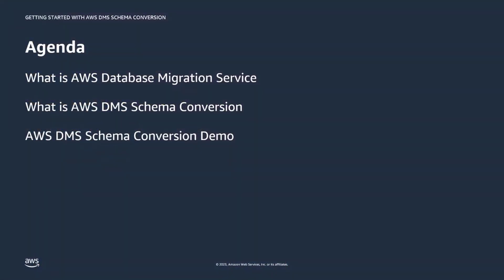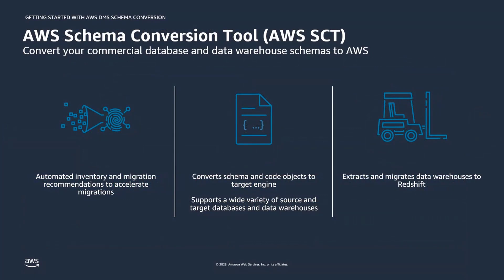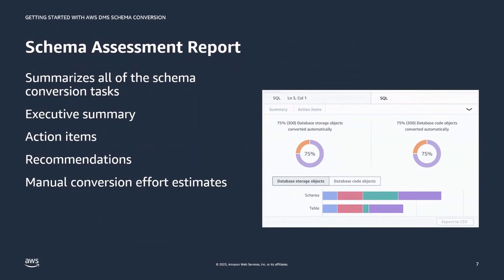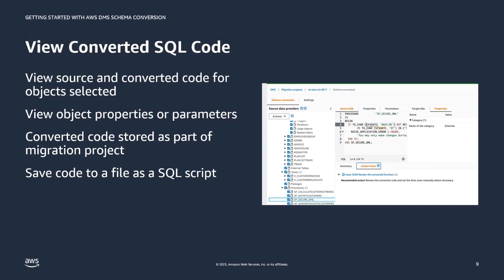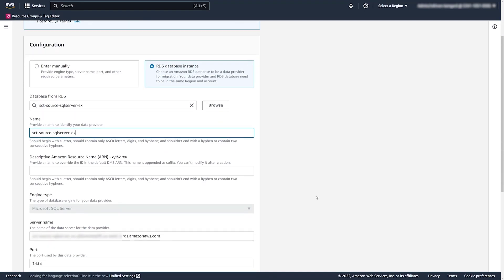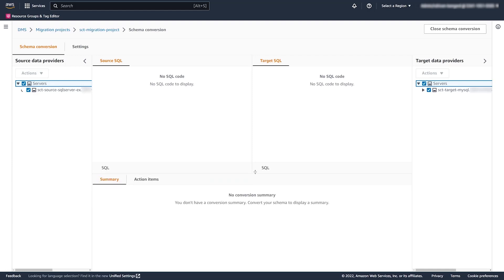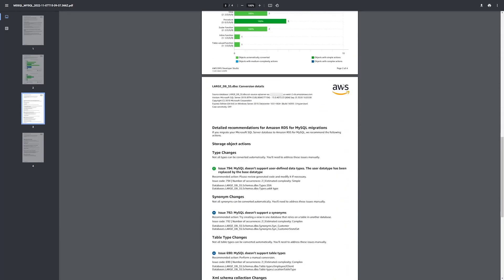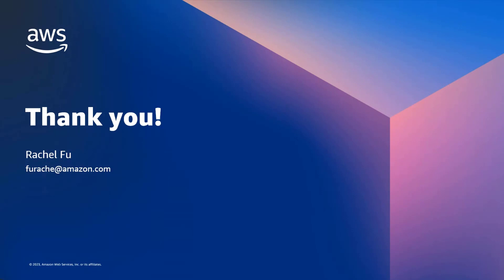Get started with AWS DMS Schema Conversion- AWS Database in 15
AWS Database Migration Service (DMS) makes it easy to migrate databases and analytics workloads to cloud-native targets in AWS. Schema Conversion is now integrated directly into DMS which simplifies the process more than ever, providing one central location to plan, modernize and migrate a workload while leveraging the power of a managed, scalable cloud service. In this session, you will get an overview of the benefits and in-console demo of how the DMS Schema Conversion features work.

Learning Objectives:
* Objective 1: Learn the benefits of using AWS DMS Schema Conversion
* Objective 2: Understand when to use AWS DMS Schema Conversion.
* Objective 3: Demo on how to run schema assessment and conversion in DMS.